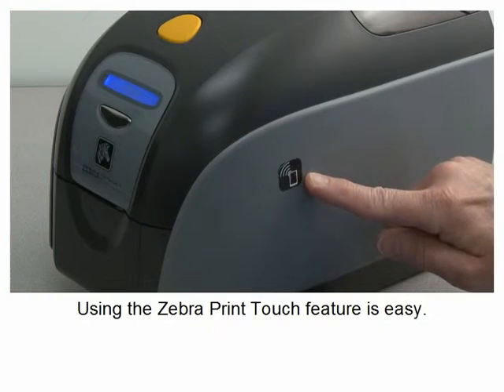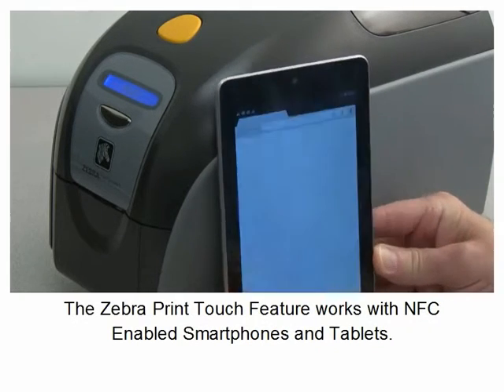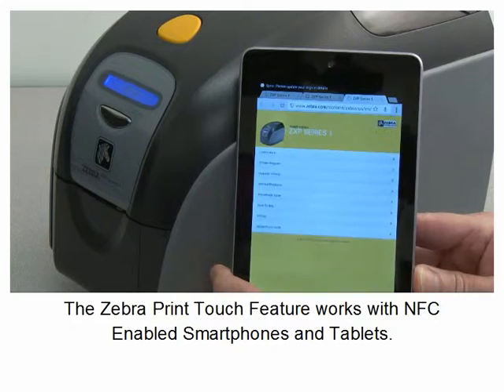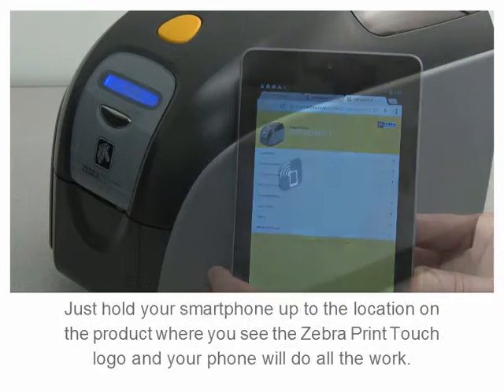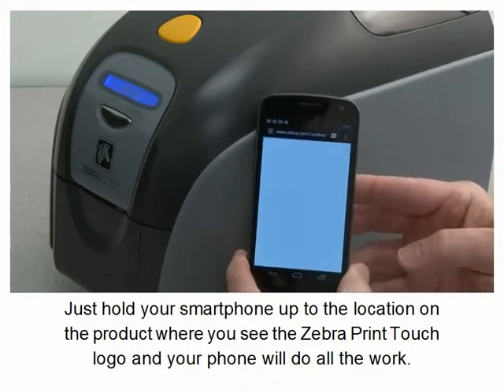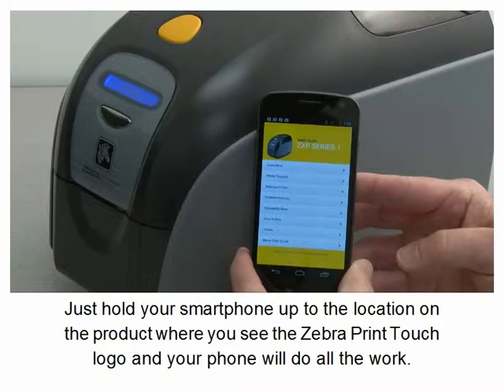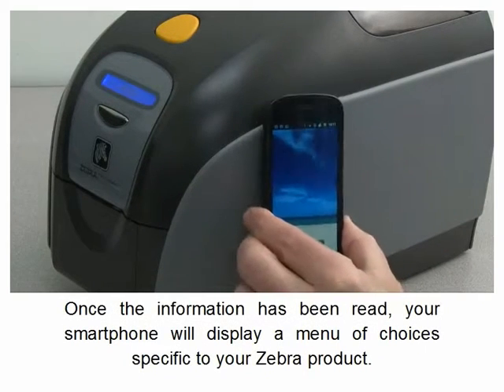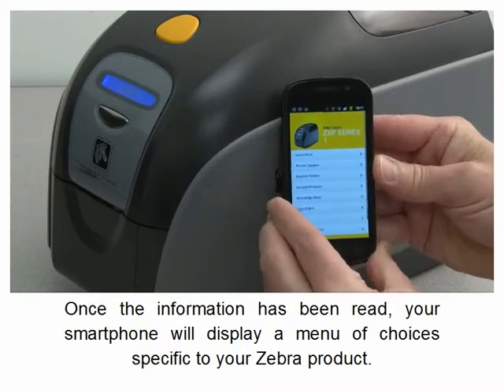ZXP 1 Print Touch feature